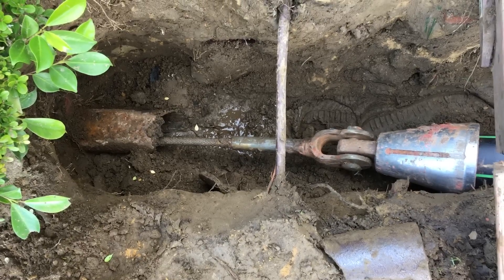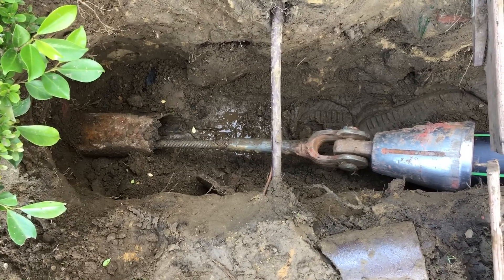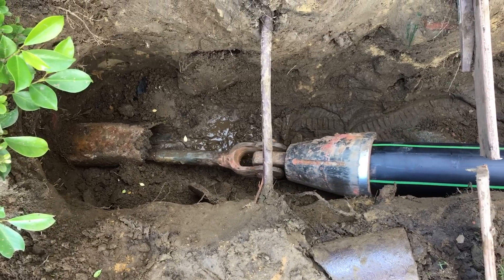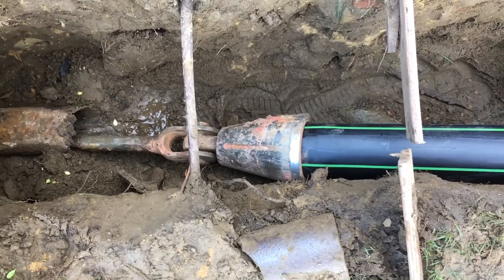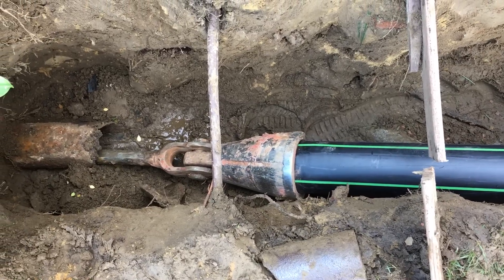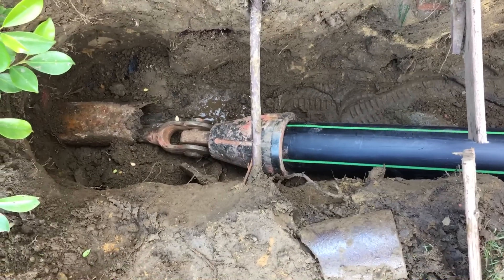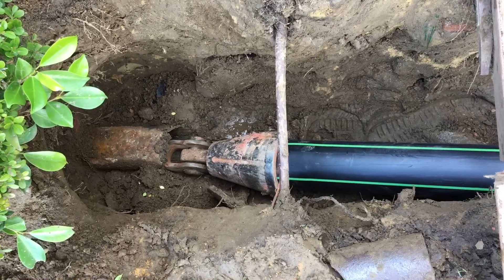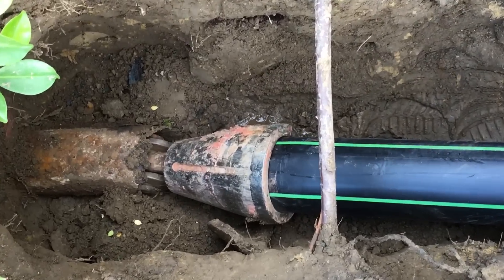Pipe bursting sewer replacement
Replacing root infested piping with trenchless technology via the pipe bursting method. In this video an approximately 80 foot section of piping was replaced with this high density polyethylene sewer piping. This pipe is fusion joined so there are no connections thus eliminating potential root infestations